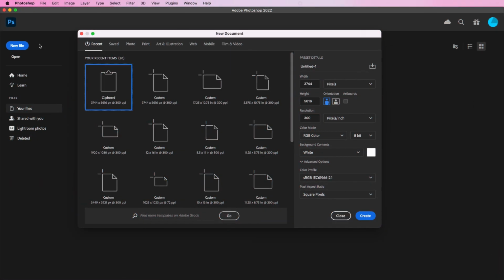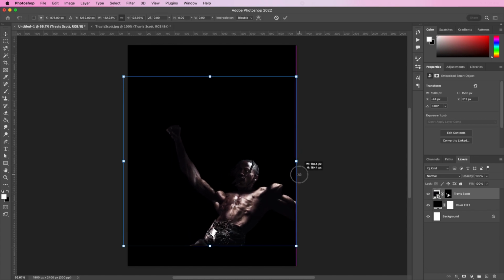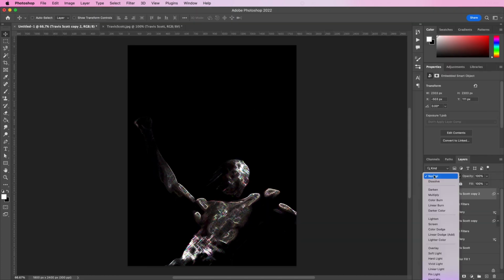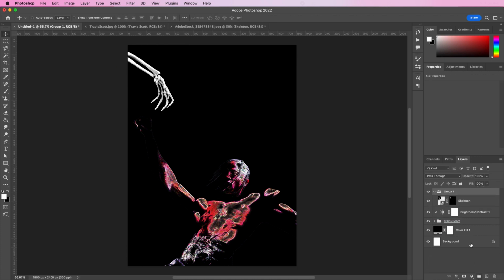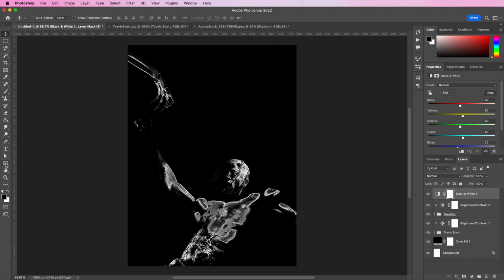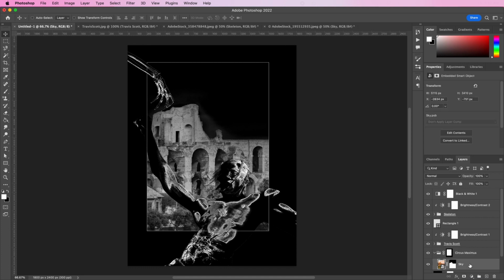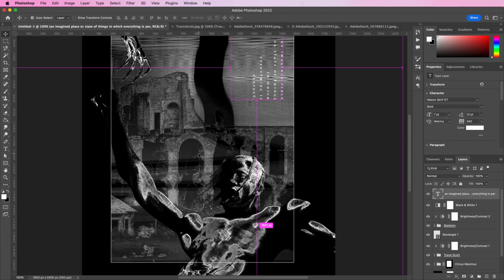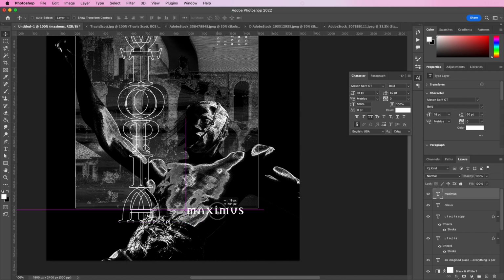How to Design a Brutalist Style Streetwear Tshirt For Your Brand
Are you looking to create a stunning streetwear t-shirt for your brand? Why not go for an urban brutalist style? This design approach is all about raw, unpolished aesthetics that scream "cool" and "edgy". In this video, I'll walk you through the steps to create an urban brutalist style t-shirt inspired by Travis Scott's Utopia. Get ready to unleash your creativity and make a statement with your streetwear!

Timestamps:
00:00 Intro
02:49 How to Use Photoshop's Filter Gallery
09:23 How to Select Sky in Photoshop
13:09 How to Outline Text in Photoshop

Assets:
Font: